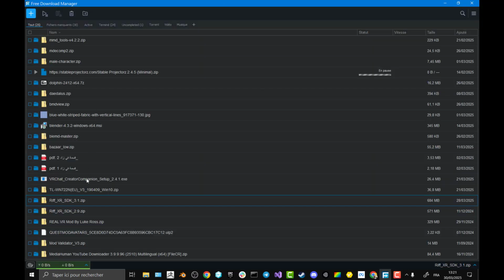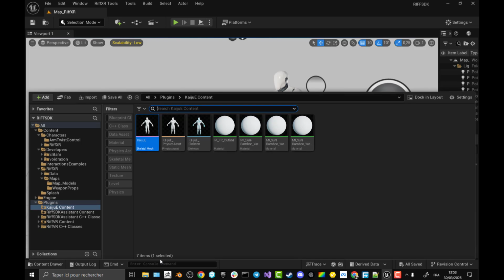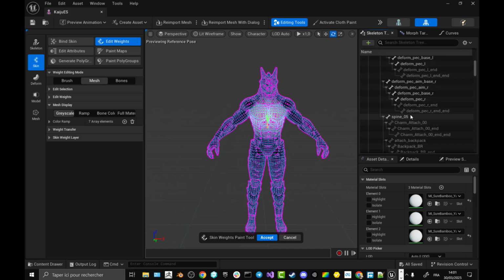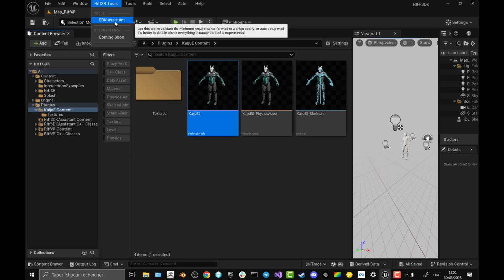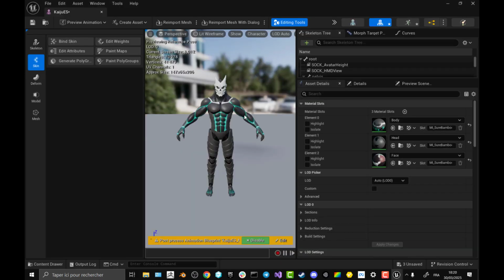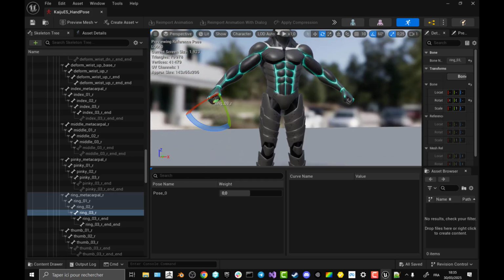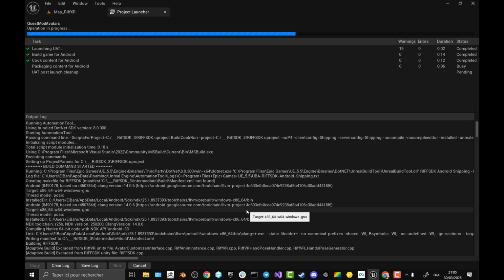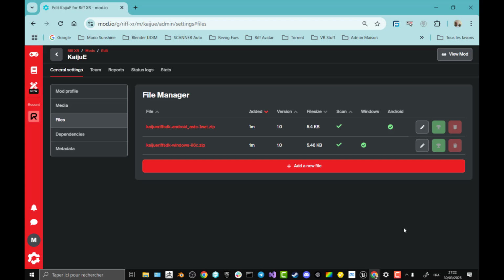Create and Bring your own custom avatar to RiffXR Using the RiffXR SDK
Create and Bring your own custom avatar to RiffXR Using the RiffXR SDK this is my first shot !

My Specs :
32 GB 3200MHZ DDR4 GLOWAY RAM